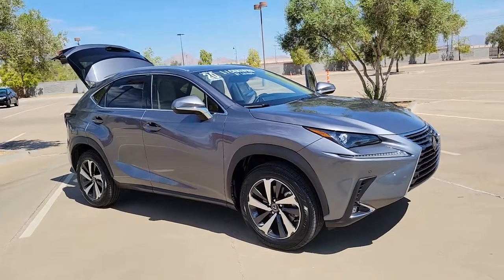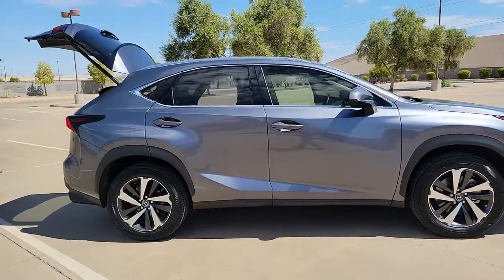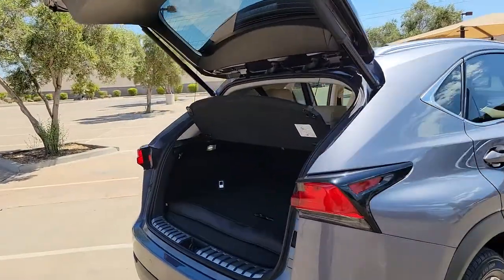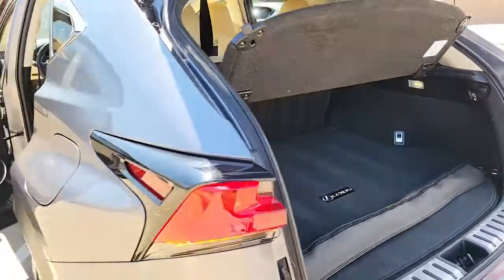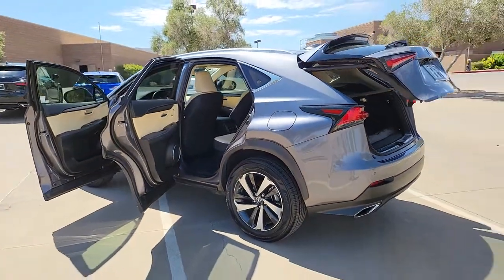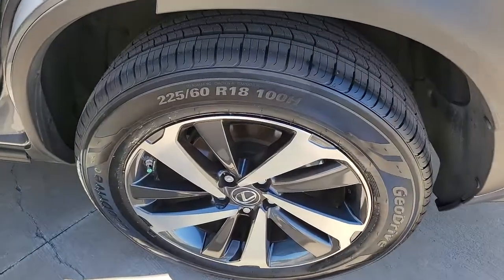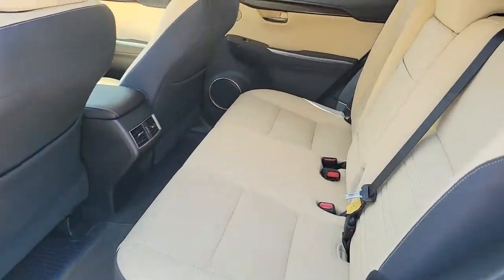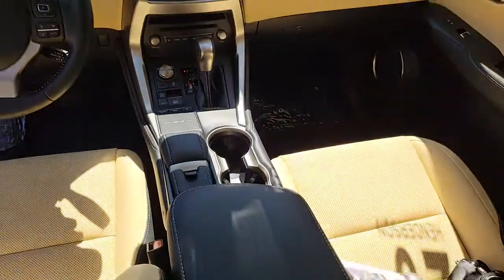2020 LEXUS NX Las Vegas, NV, Henderson, NV, St. George, UT, Phoenix, AZ, Bakersfield, CA HDT4212A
Nebula Gray Pearl Used 2020 LEXUS NX available in Las Vegas, Nevada at Lexus of Henderson. Servicing the Henderson NV, St. George UT, Phoenix AZ, Bakersfield, CA area
2020 LEXUS NX NX 300 FWD - Stock#: HDT4212A - VIN#: JTJGARBZ2L2177697